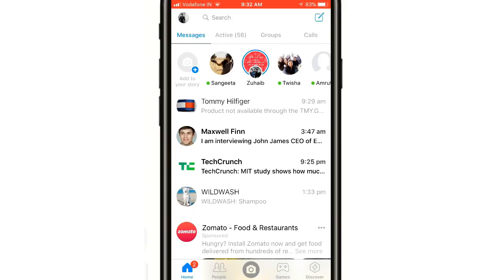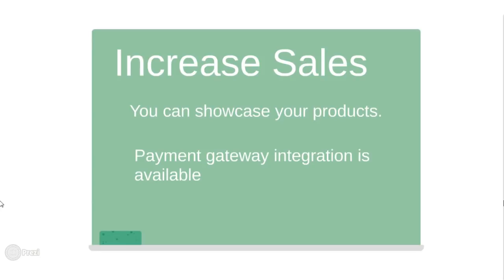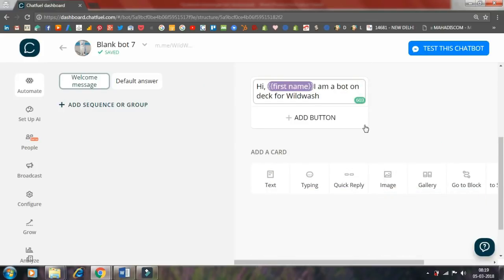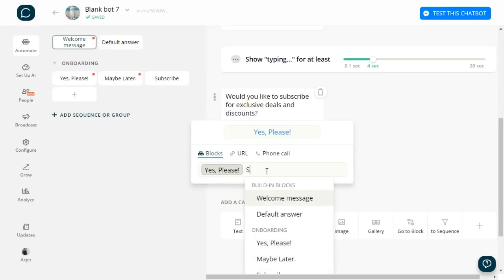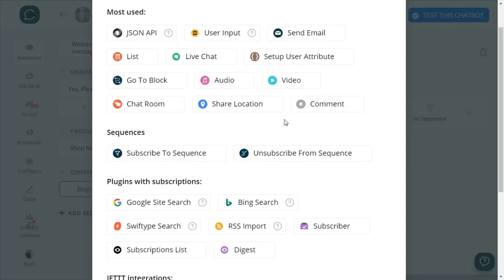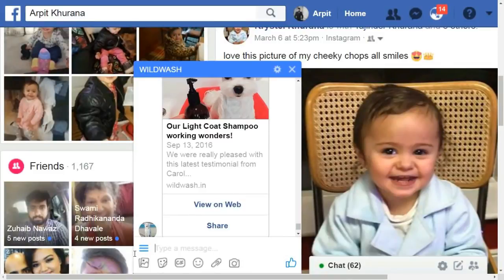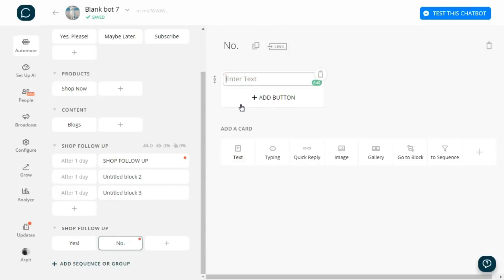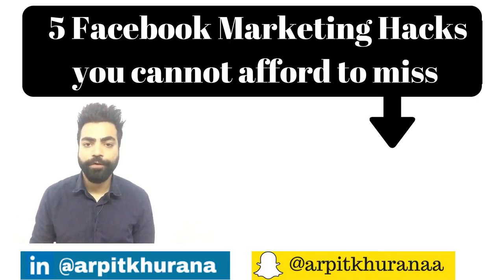How to make a free Facebook Messenger Bot without coding (Facebook Growth Hack!!!)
As per Business Insider Facebook Messenger is the 3rd most downloaded App. Facebook messenger claims a potential audience of over 1.3 billion people. More than 2 billion messages are sent between people and businesses every month on Messenger.
With the advent of chatbots and the capability of  building a subscriber list in Facebook messenger it is undoubtedly the hottest tool available for marketers to exploit right now. For a better perspective, Facebook messenger and Gmail both have close to 1.2 billion active users however messenger beats Gmail when it comes to app downloads. Also, Facebook messenger has way better open rates as compared to email marketing.
These stats clearly indicate how important it is for marketers to leverage Facebook Messenger